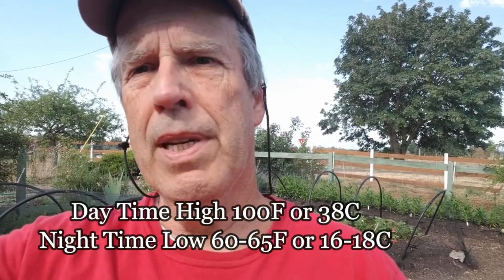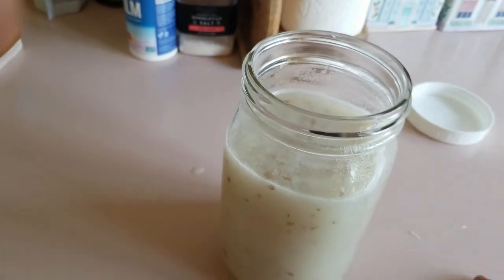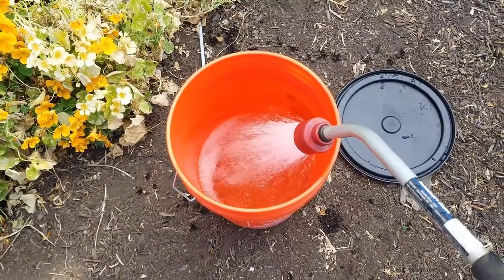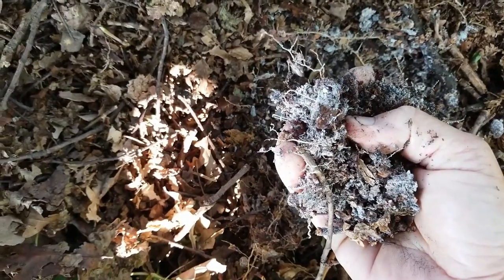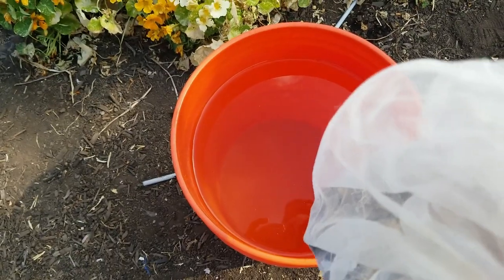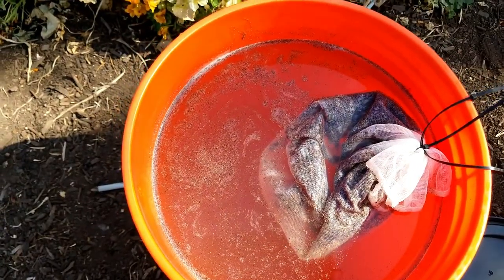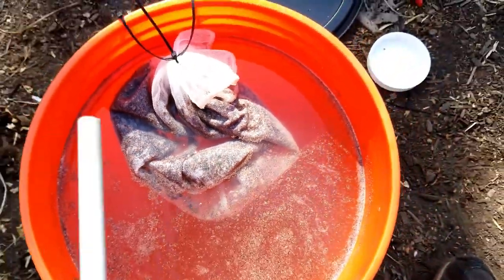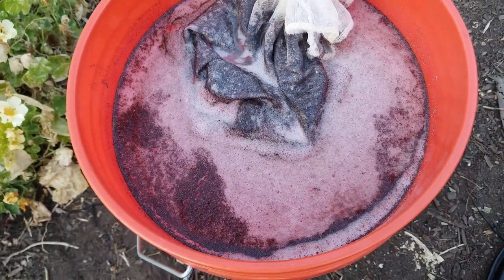Making JMS in a Heatwave!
Hi Folks!  Its mid summer 2022 and we are in a heatwave in our Zone 8B. so we thought we'd test what happens when making JADAM Microorganism Solution or JMS in high heat conditions. Join us as we show you the surprising results!